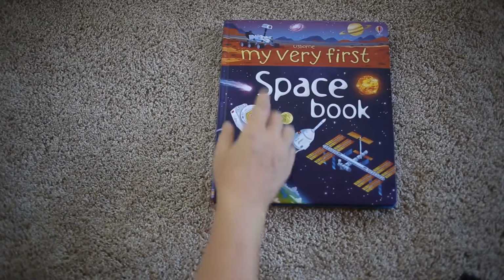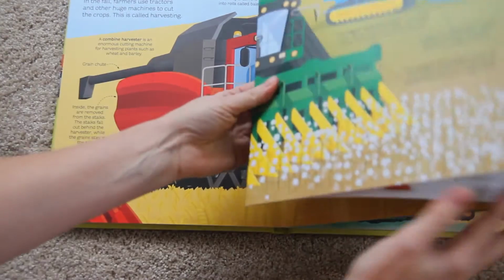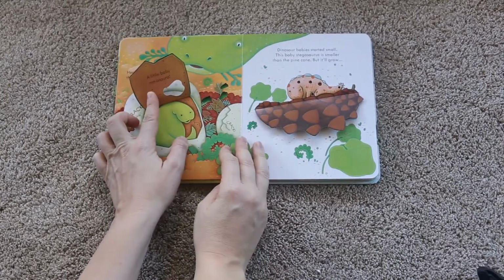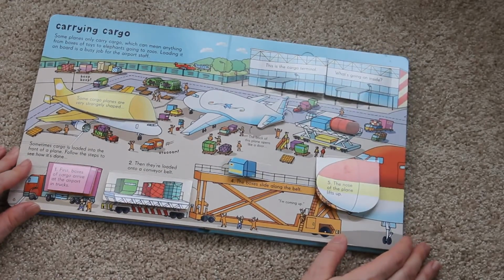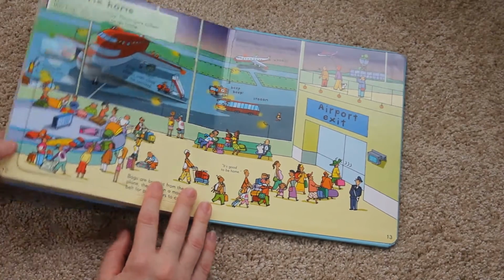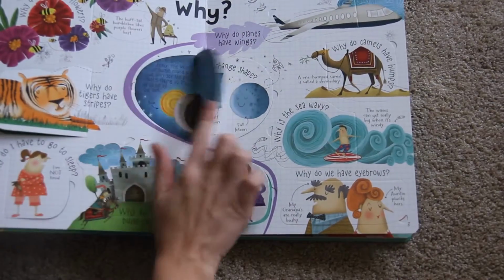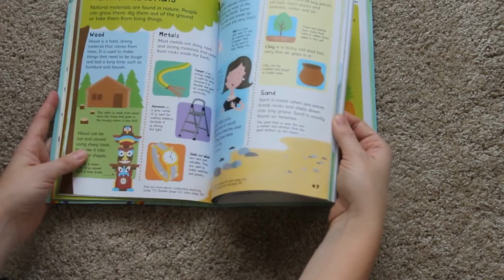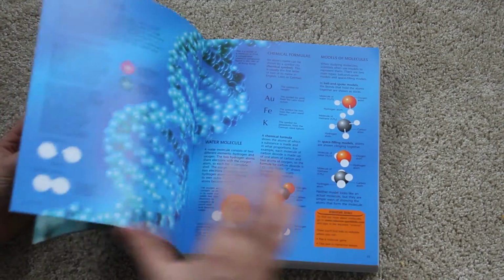Usborne Fact Books 2017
When we think of kids’ books we so often think of fiction...but LOTS of kids really prefer FACT BOOKS!  Build your child's curiosity and wonder through these great Nonfiction books!